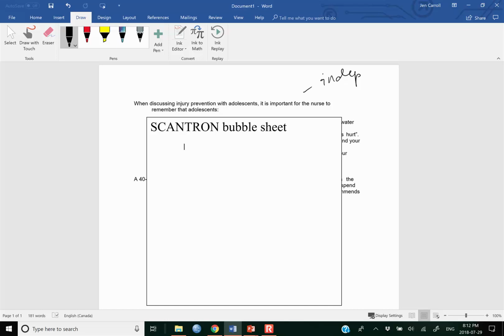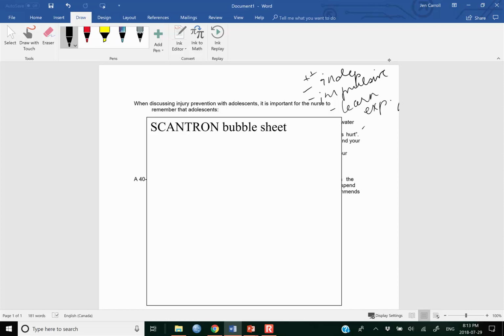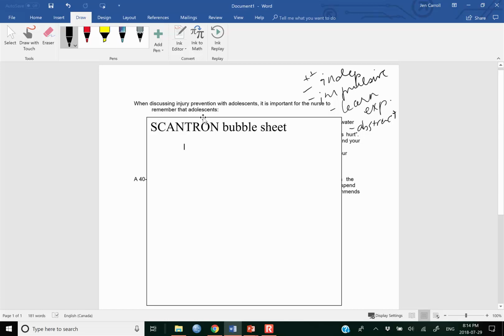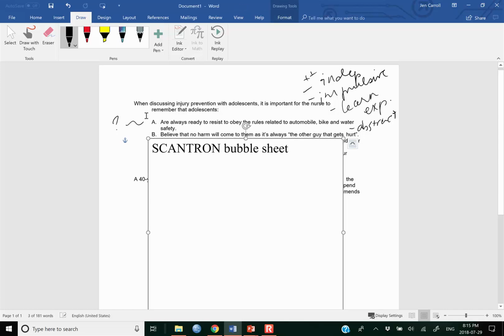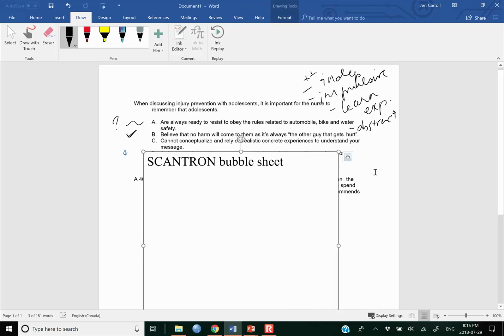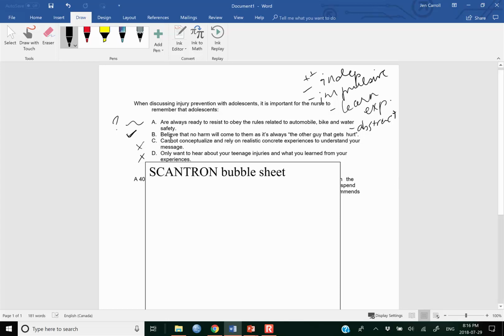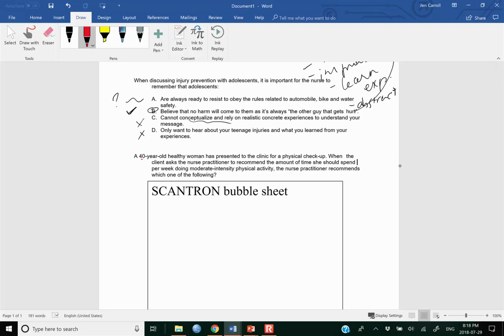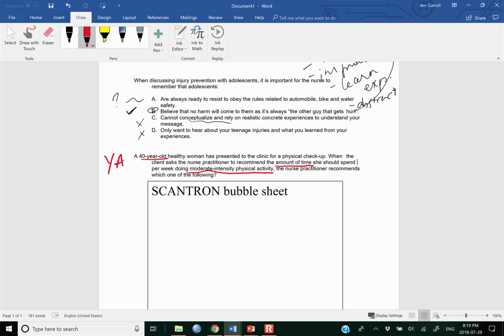Adolescent and Young Adult stage slides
Remainder of the slides from this week.